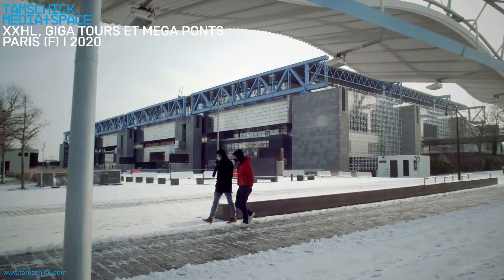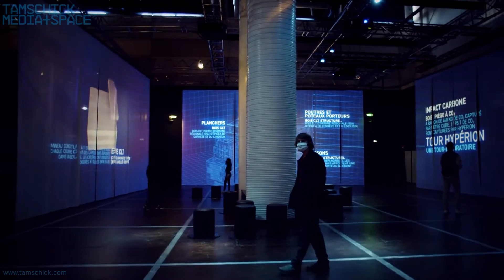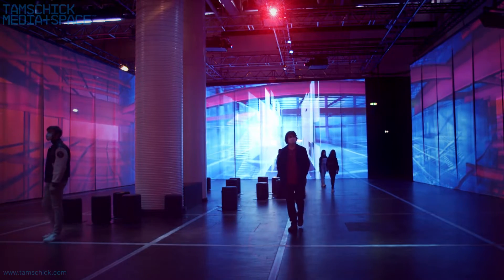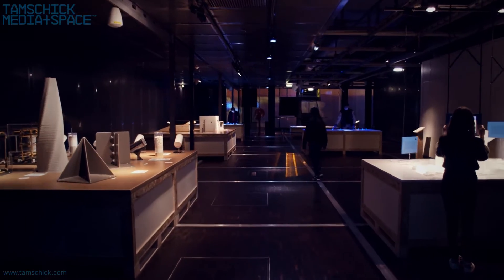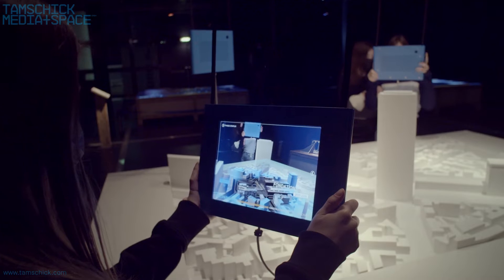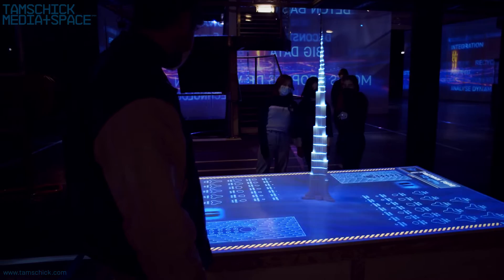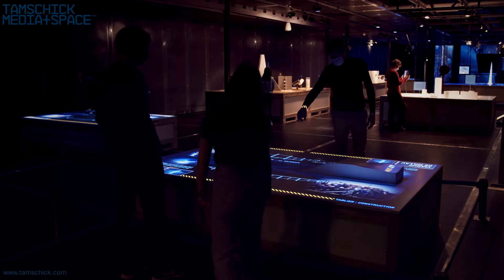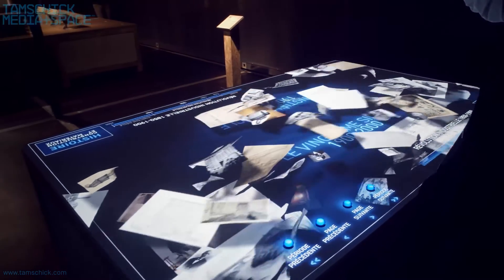TAMSCHICK MEDIA + SPACE / XXHL, GIGA TOURS ET MEGA PONTS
Contractors are aiming for the stars with ever taller residential and office towers. Worldwide, there are now at least 18 buildings which measure more than half a kilometre high, with the Burj Khalifa in Dubai breaking all records with its incredible height of 828 metres. The sky is no longer the limit, and visionary architecture continues to require new construction methods and innovative materials. In the immersive and interactive temporary exhibition "XXHL, giga tours et méga ponts", which ran at the Cité des Sciences et de l’industrie in Paris until March 2021, we took a look behind the scenes of these radical giants.